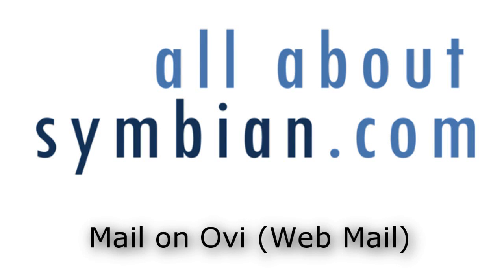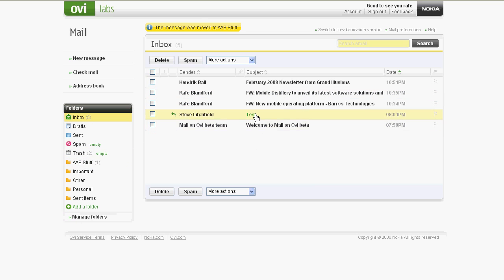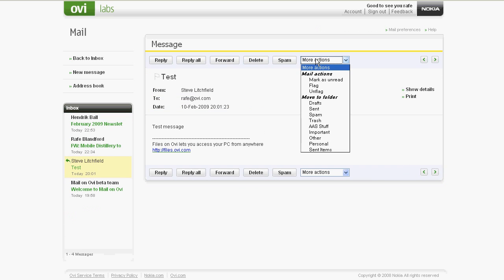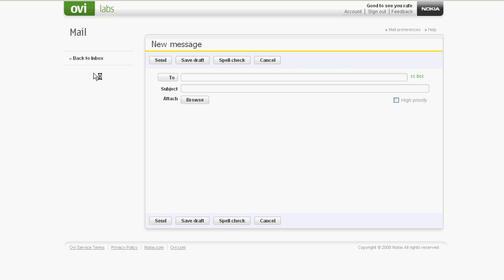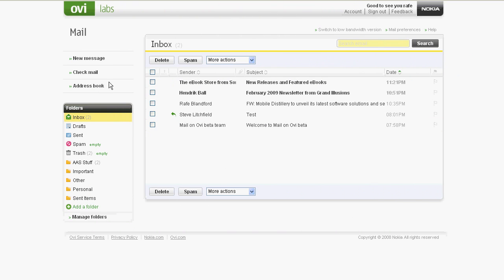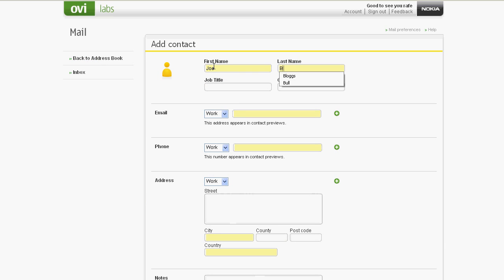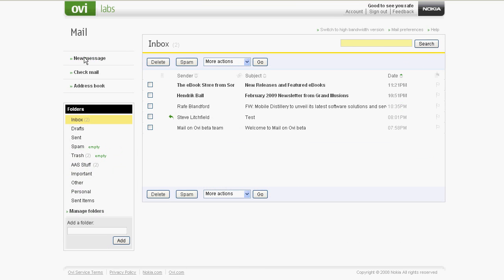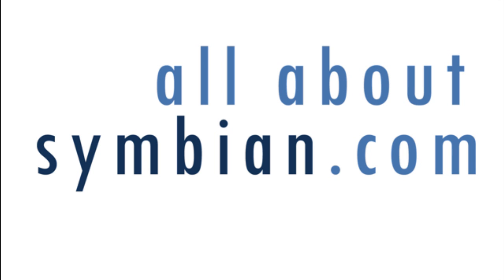Nokia's Mail on Ovi (webmail component)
A short video demo / walk through of the webmail part of Nokia's Mail on Ovi service. You can also use this email account on your S60 devices such as the N95 8GB, E71 or Nokia 5800.